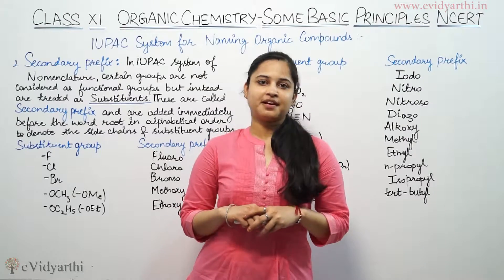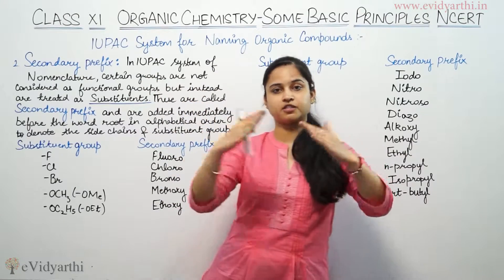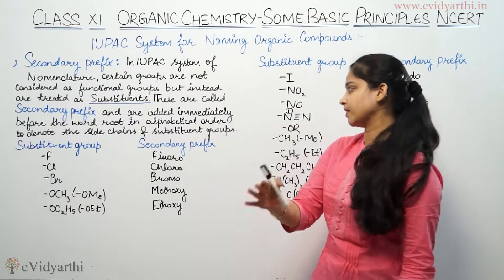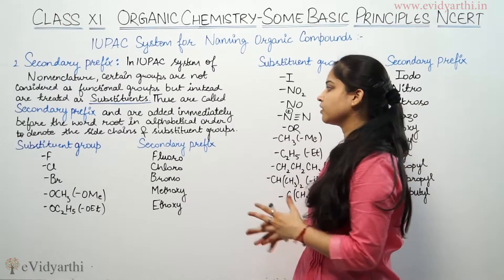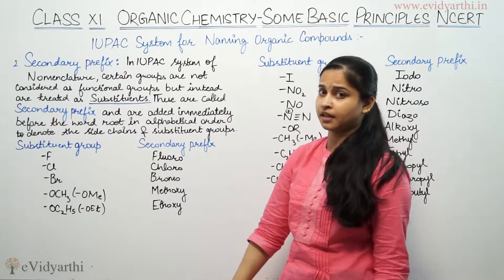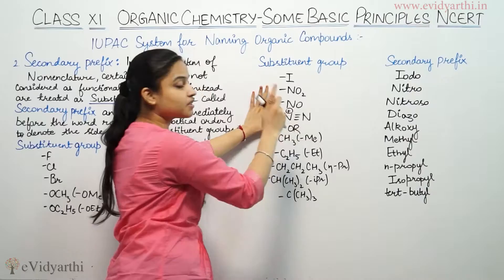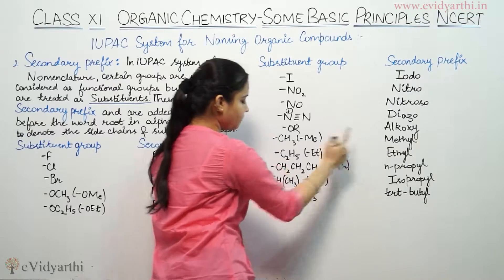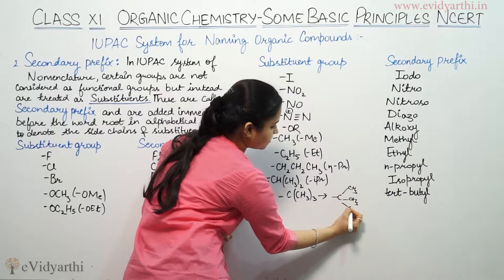CBSE Class 11th : Organic Chemistry - Chapter 12 (IUPAC System)